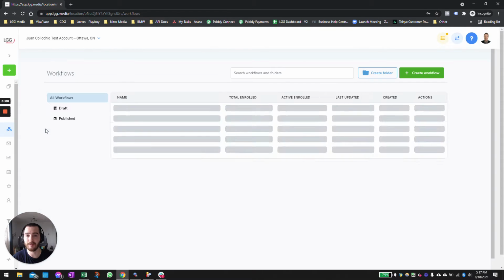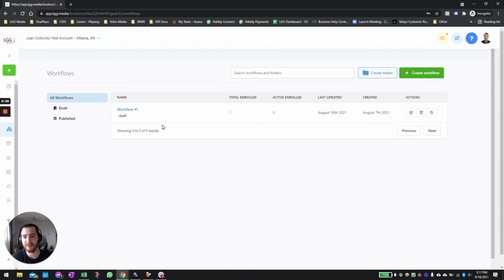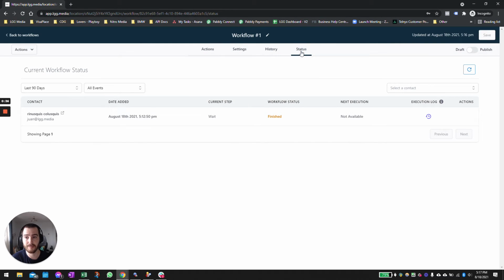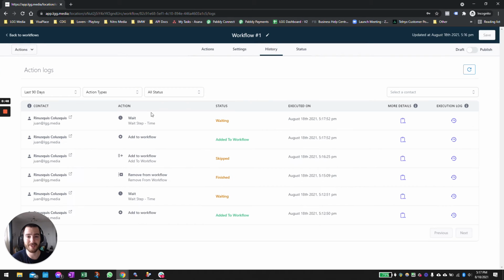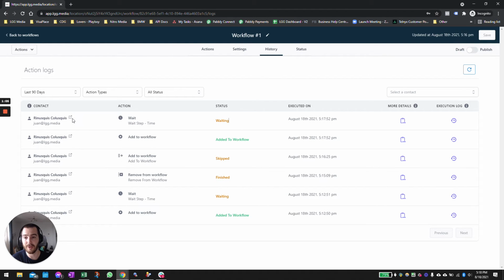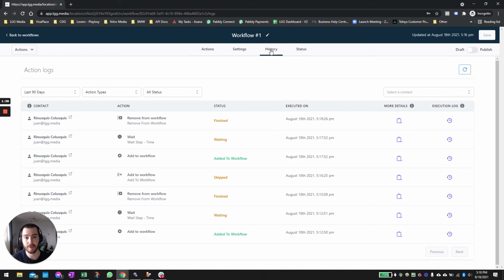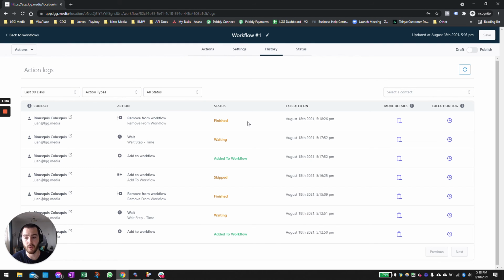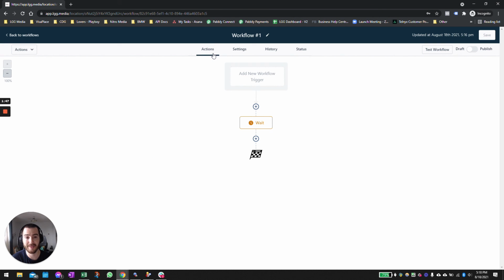How to delete contacts from workflows in HighLevel CRM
In this video I show you how to delete contacts from workflows in HighLevel CRM.

Welcome to Juan Colicchio's channel, where we talk about how to generate more leads, convert more customers, and build workflows to automate your business. Hosted by Juan Colicchio.